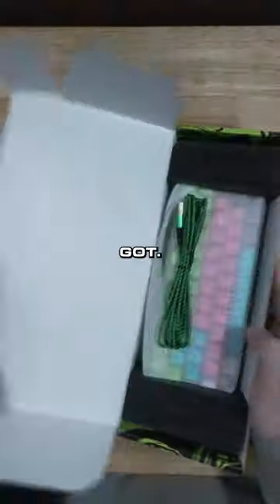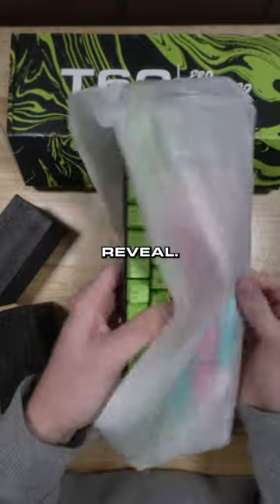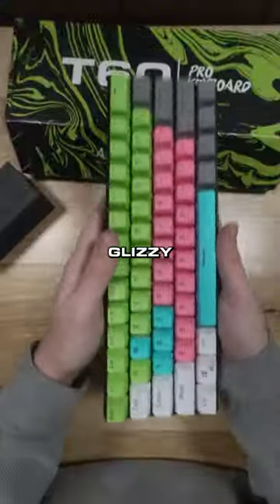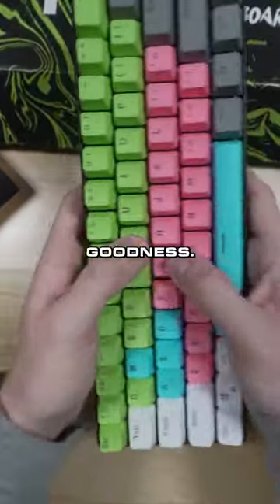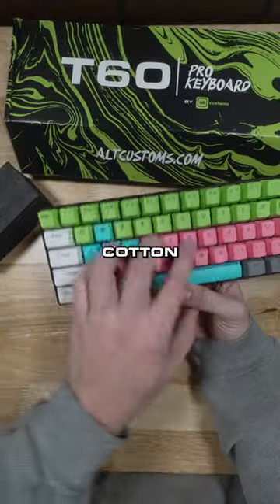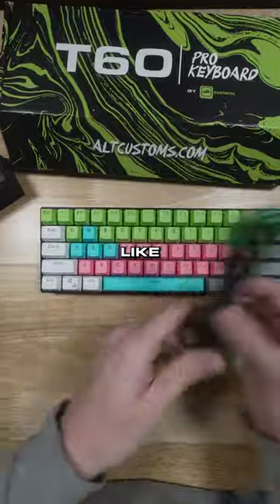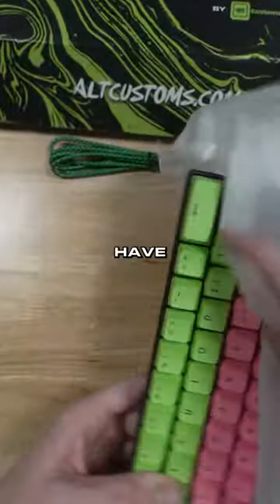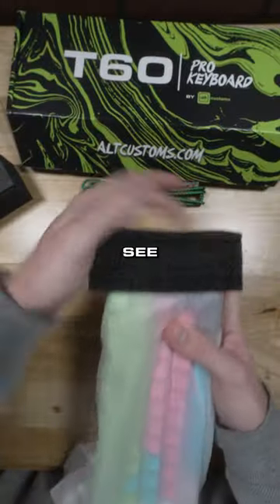now this is sweet